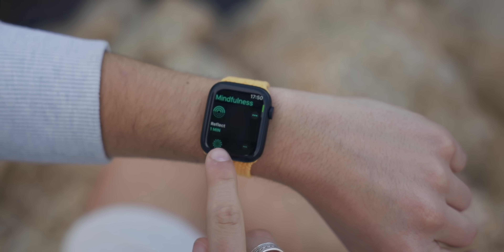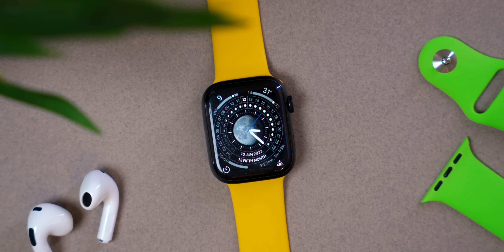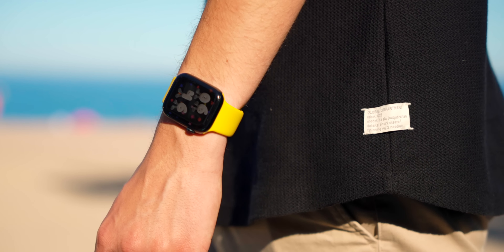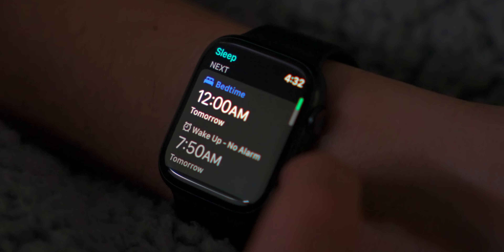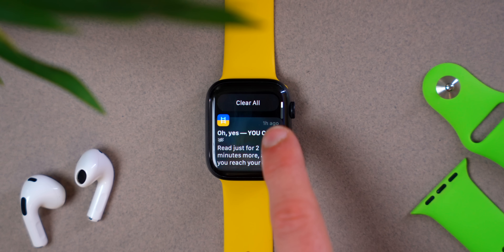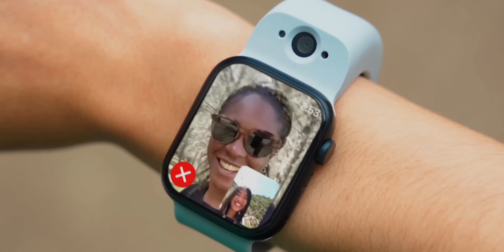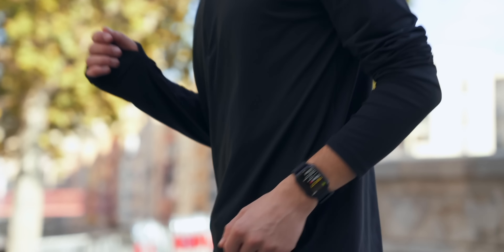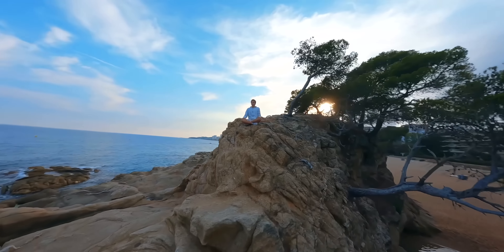🔥 watchOS 9 | +20 new features & changes for Apple Watch!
Apple has just dropped watchOS 9 which makes the Apple Watch stronger than ever. There’s a bunch of new features and changes to the best smartwatch in the world. After all the rumors and leaks, they are finally here. We finally have a release date. We are currently on beta, so keep out an eye on bugs. watchOS 9 brings improved sleep tracking, new watch faces, new Medication app redesigned heart rate app and so much more.